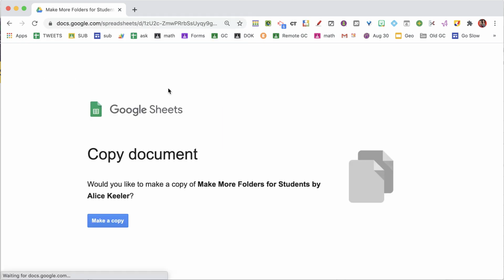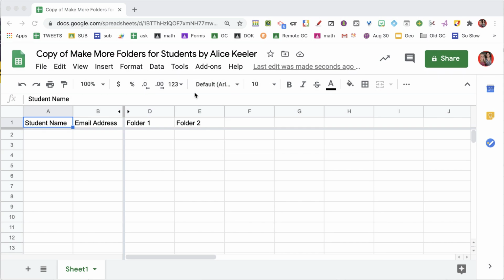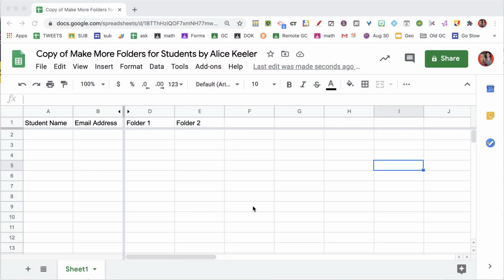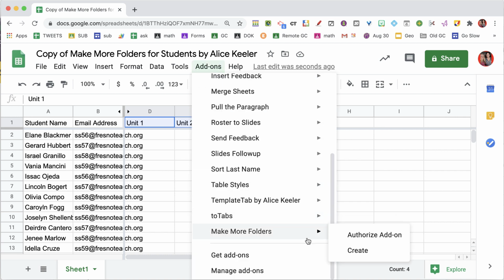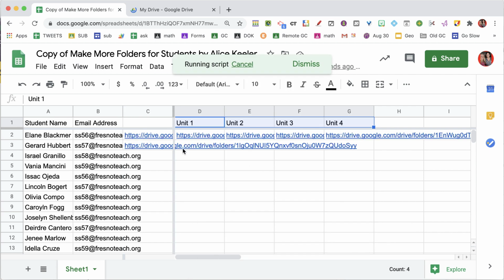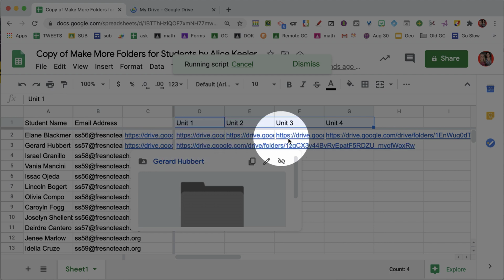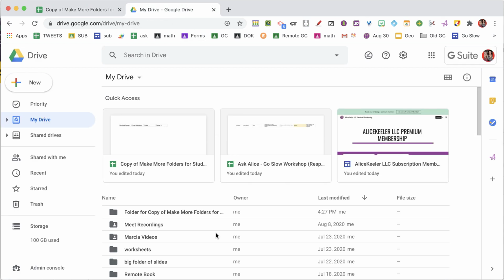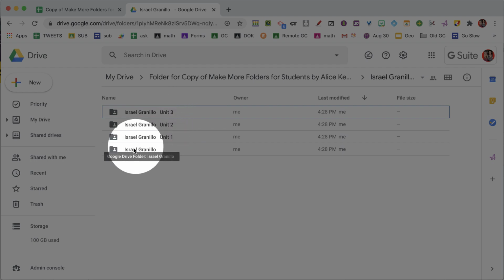Make More Folders Add on by Alice Keeler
For a roster of student names, create a folder in Google Drive for each student. The premium version allows you to create a set of sub folders per student.